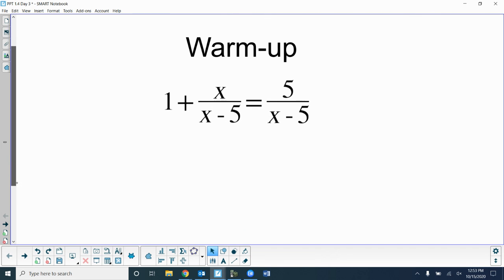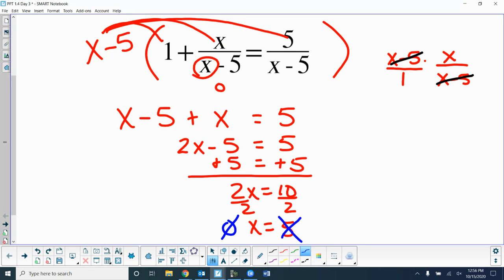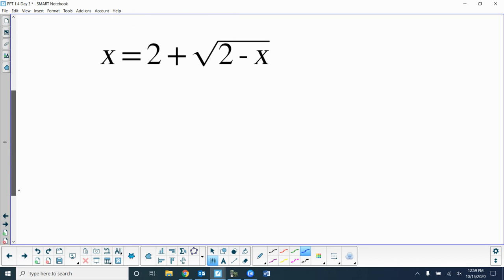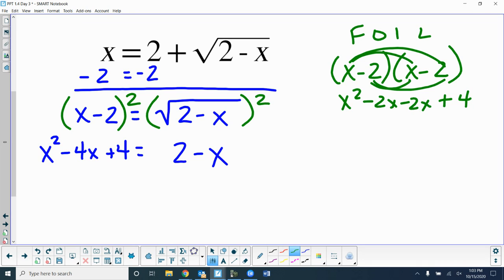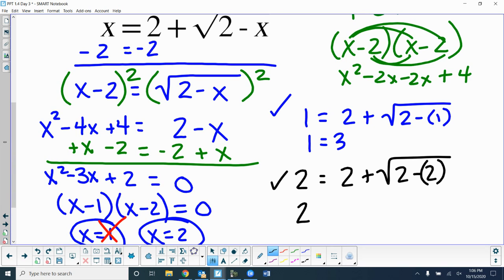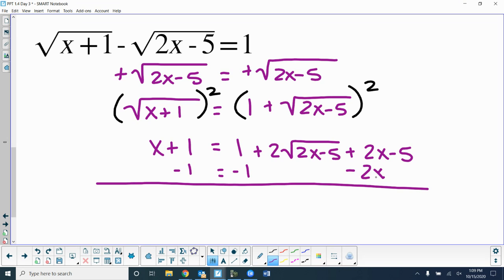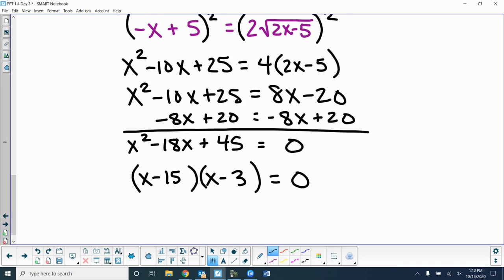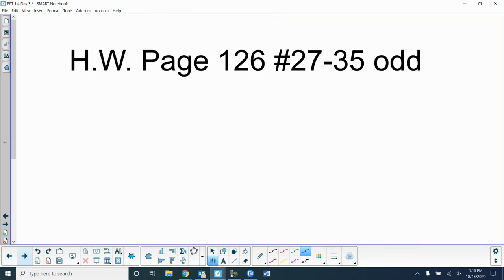CP Math, 1.4 Day 3, 10/15/20